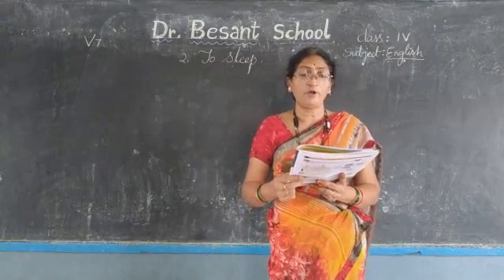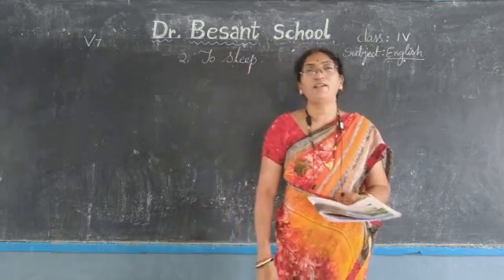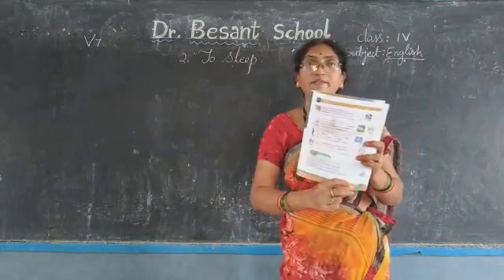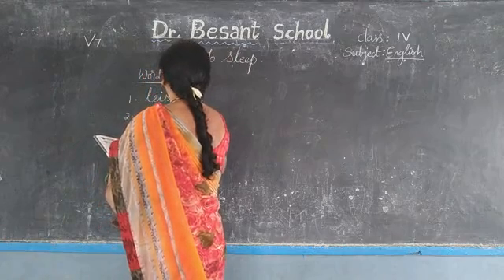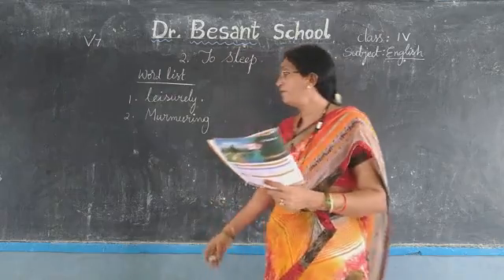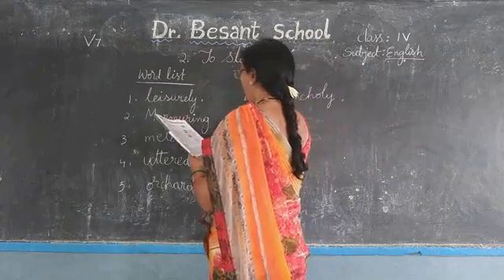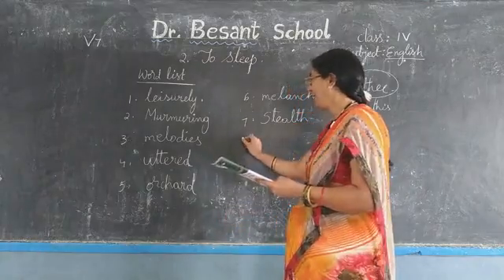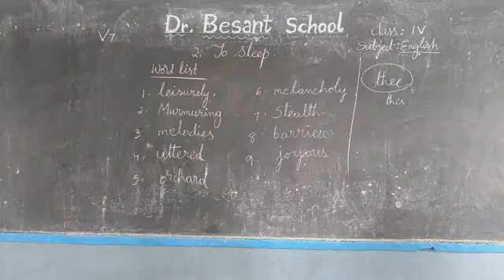Dr.Besant | State | Class 4 | English | 2021-22 | V 6